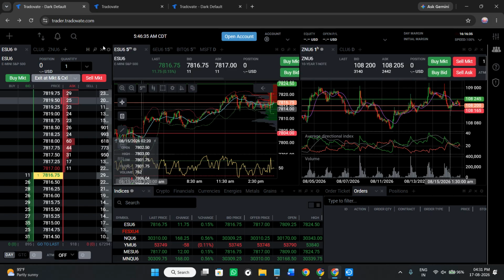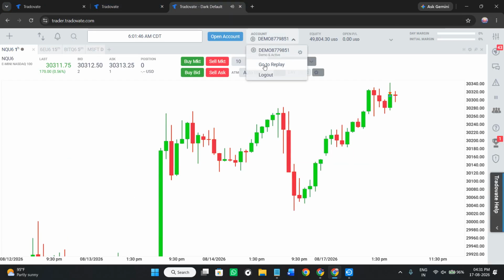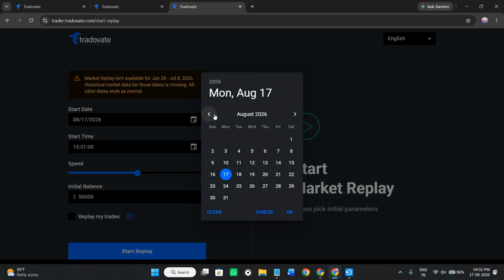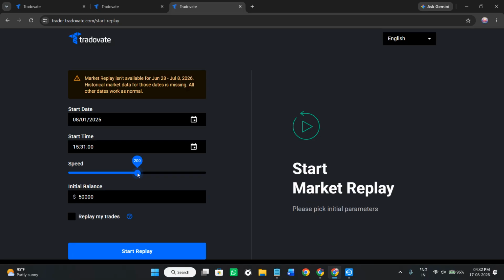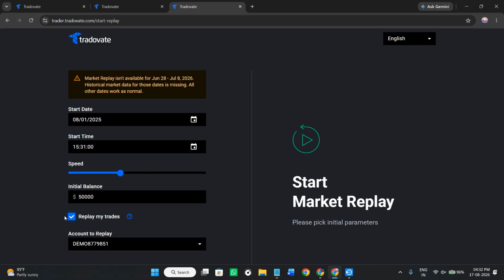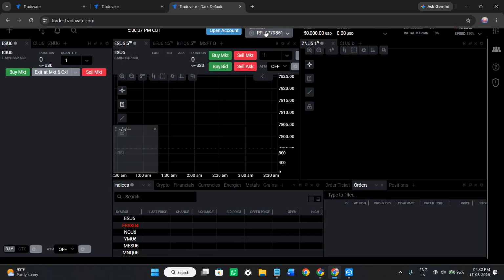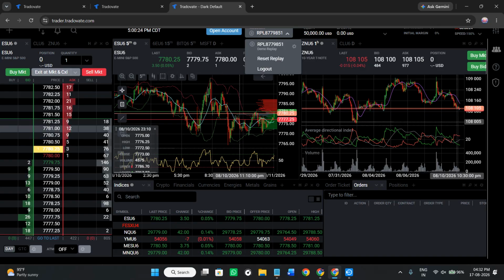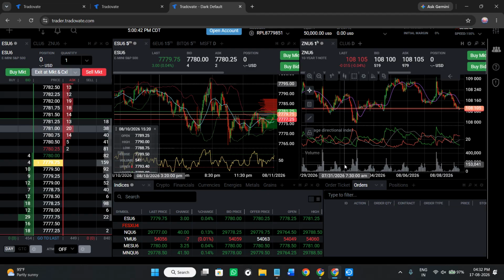How To Backtest Using Tradovate [2026]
Welcome to Token Tutorials! In this video, I will show you How To Backtest Using Tradovate [2026]